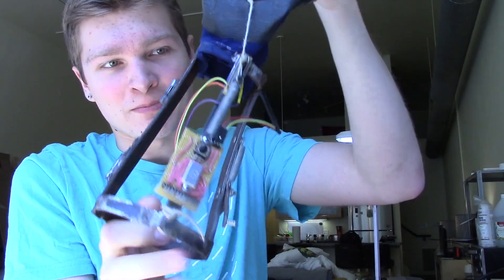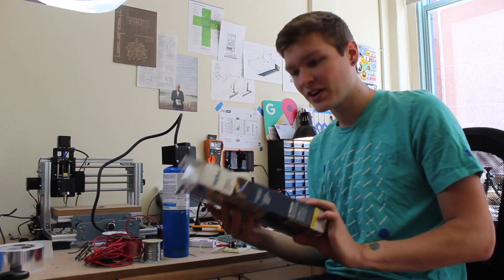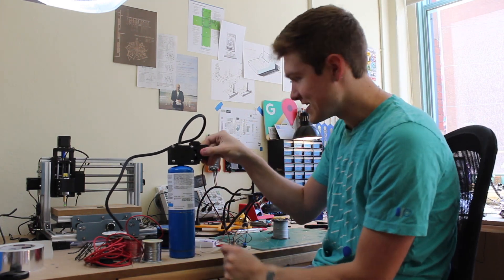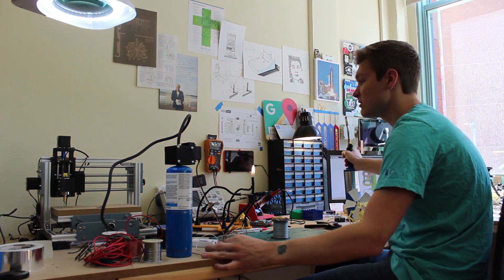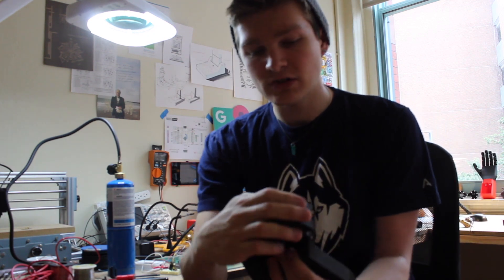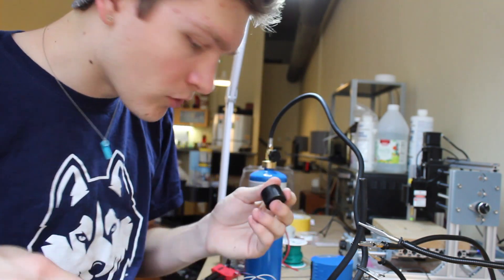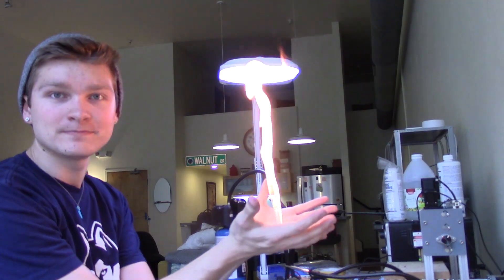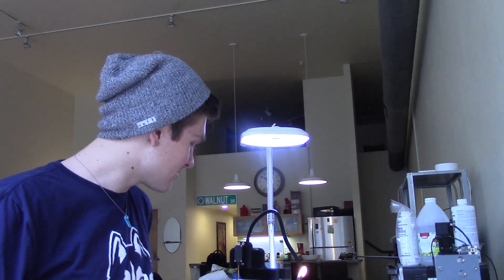I'M MAKING A FLAMETHROWER - Part 1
It's Maker Faire season, and this year it's time to get back to my roots. Here's part 1 of this year's flamethrower. Circuit design and software to follow!

MUSIC
Loud Pipes - Ratatat